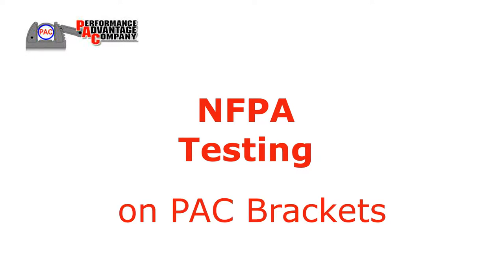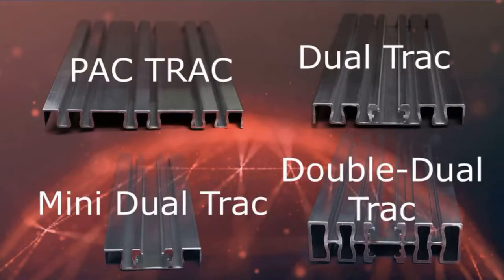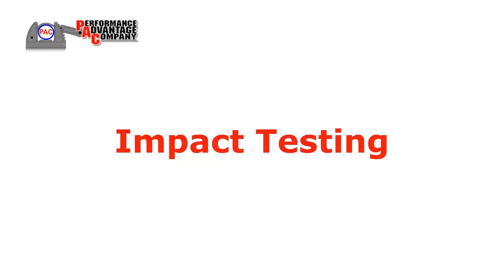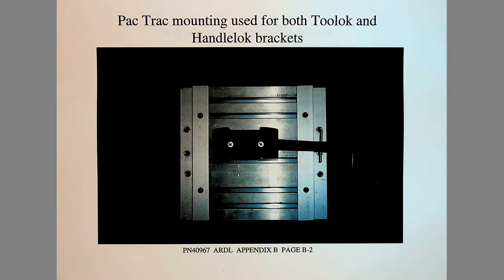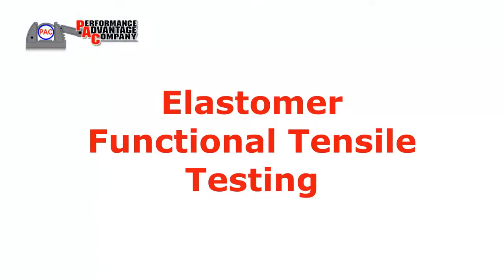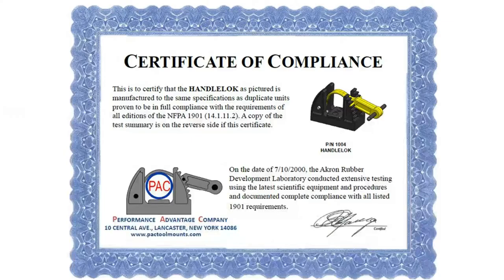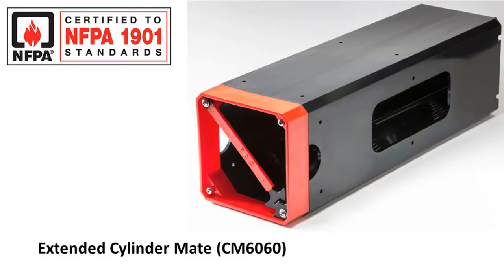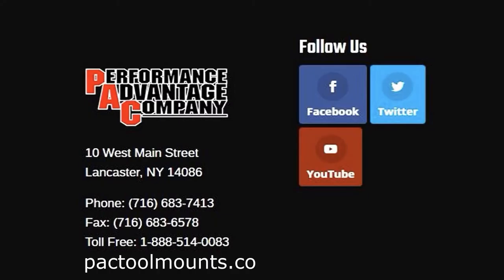NFPA Testing on PAC Brackets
NFPA Testing

Decades ago, NFPA 1901 (the Standard for Firefighting Apparatus) began requiring that firefighting tools and equipment be securely mounted to withstand a 9g acceleration force. The current reference to this requirement is in Section 14.1.10 of the Standard.

Based on these requirements, P.A.C. designed a full line of tool mounting brackets and kits along with PAC TRAC (our adjustable tool mounting boards) that would be engineered, tested and proven to meet and exceed these requirements.

The required tests involved Impact Testing, Vibration Testing and Functional Tensile Testing. Above and beyond these requirements, high speed military grade Shock tests were performed in multiple orientations on numerous Brackets and PAC TRAC toolboard assemblies with various tools mounted.

Impact Testing involved using a Vertical Shock Drop table and accelerometer with weighted PAC brackets mounted to simulate a 9g impact with the longitudinal axis of the truck. Brackets were mounted to various PAC TRAC configurations using P.A.C.’s standard fasteners.

Vibration durability testing was performed using an electrodynamic shaker system and exposed to continuous extended shaking sessions. PAC TRAC and weight-loaded brackets were mounted on the shaker to simulate typical service installation.

Elastomer - Functional Tensile Testing was performed on the straps recording force and deflection at controlled service temperatures from -20°F to 125°F.

Testing was performed using rated loads in a balanced condition. Test results have been extended to Kits based on similar weight, shape and materials. The results of the testing have met and exceeded the NFPA's requirements. And, the following products and kits have been approved for NFPA purposes.

Flexmount HD
Flexmount Short HD
Toolok HD
Handlelok
Stow N Lok
Stow N Lok Short
Jumbo Lok
Cylinder Mate
Extended Cylinder Mate
Ironslok
Ironslok HD
Fastlok
Fastlok Long
Tool Hanger Kit (K5009)
Flathead Axe Hanger Kit (K5011)
Pickhead Axe Hanger Kit (K5012)

If you have any questions about this testing, please give us a call. We’d be glad to help.

View our other videos online for additional tips and information.